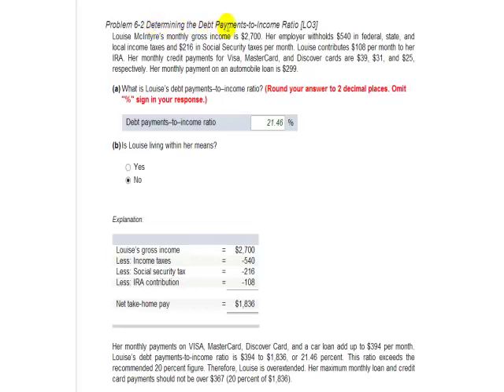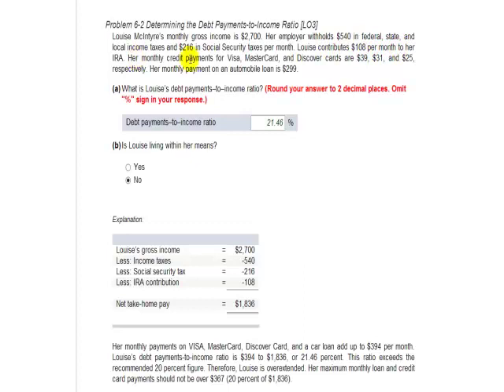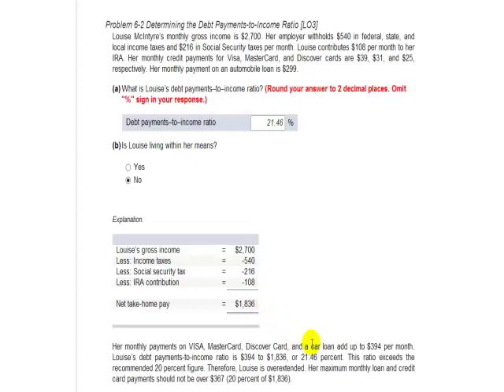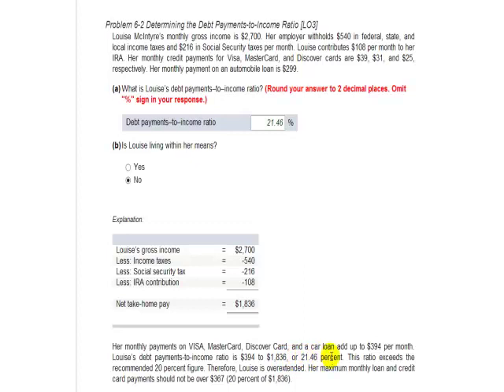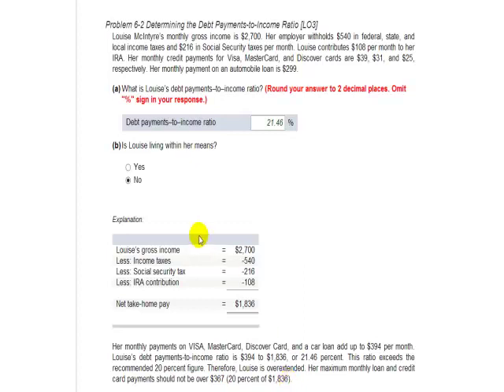BAS120 P6 2